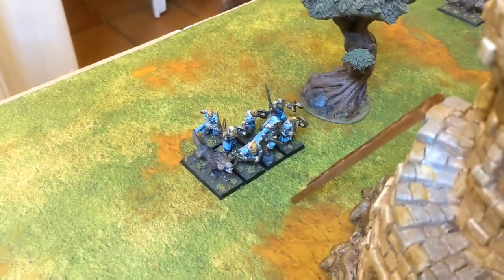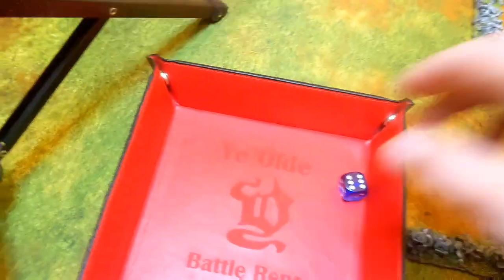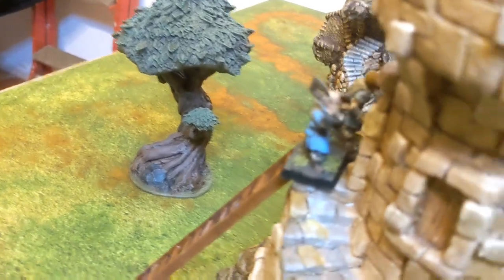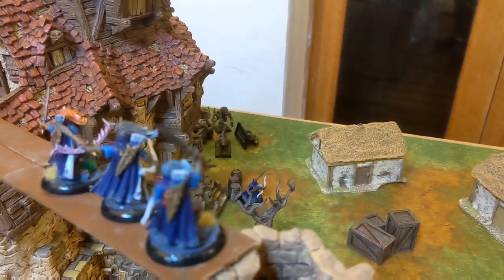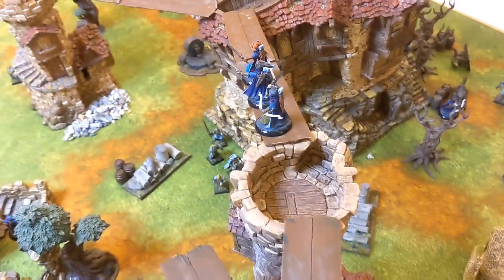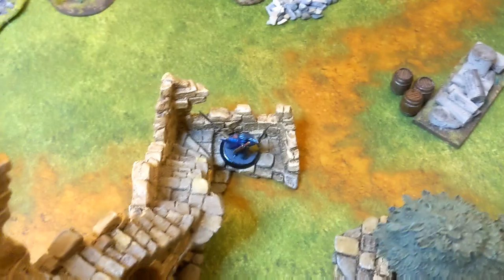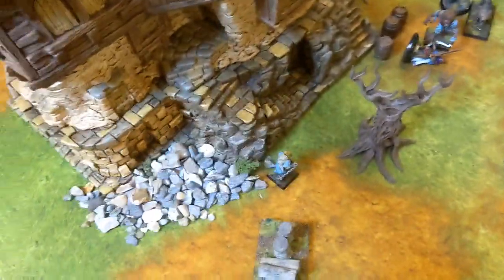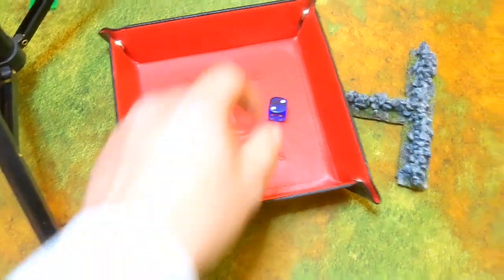Mordheim campaign game 10: Shadow Warriors Vs Norse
Welcome to our tenth Mordheim game.  I bring my new Shadow Warriors for the first time against Jack's Norse. Hope you enjoy.

Also here is a reminder of our house rules as they stand:

-Armour (not helmets) is half price.
-Leaders begin with one skill.
-Models can climb during a movement when they come into contact with a ladder/wall as long as they have the movement. But they still can't run whilst climbing.
-A model within 1" of a small obstacle shooting at an enemy doesn't suffer the penalty for that piece of terrain.